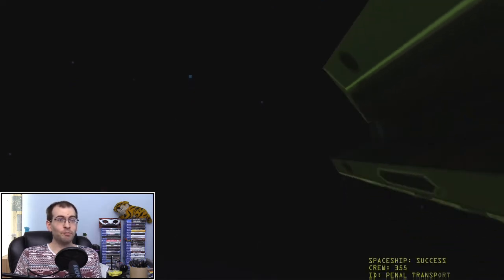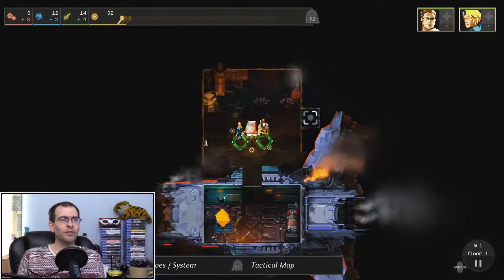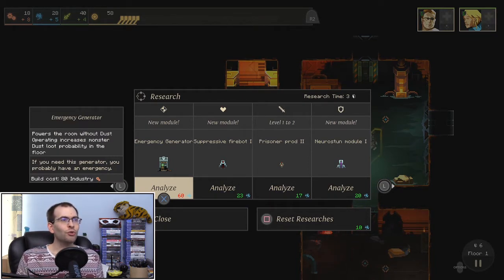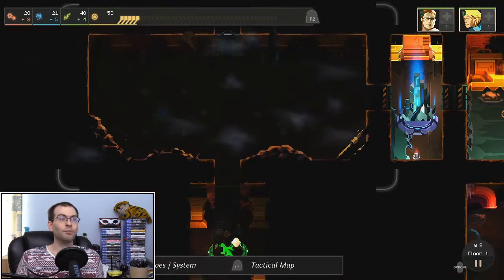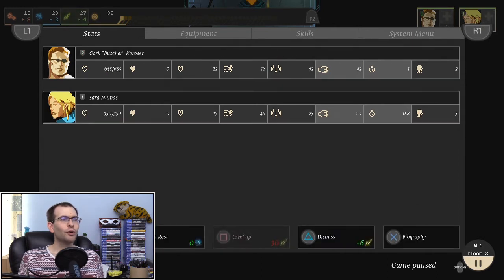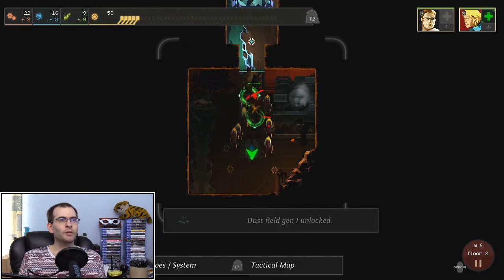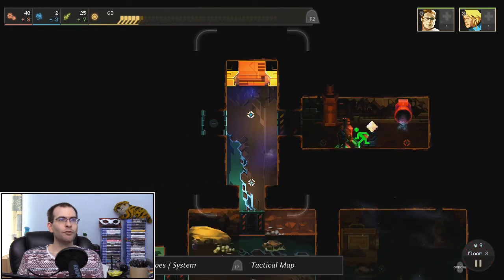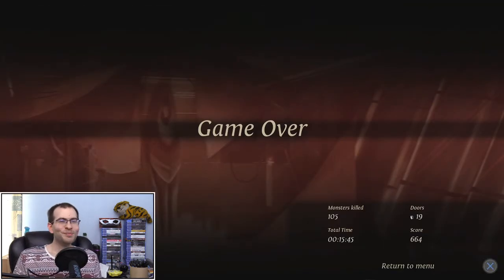Let's look at... Dungeon of the Endless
A roguelike tower-defence strategy RPG. Despite the weird mashup of styles, it's extremely well balanced.